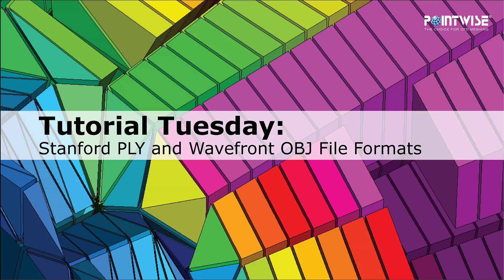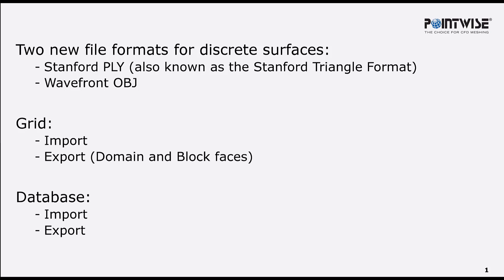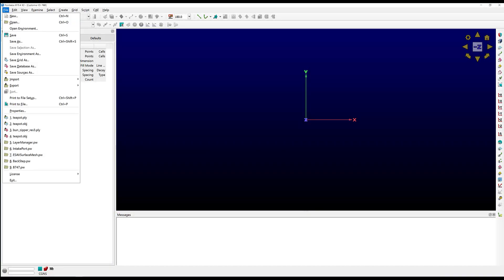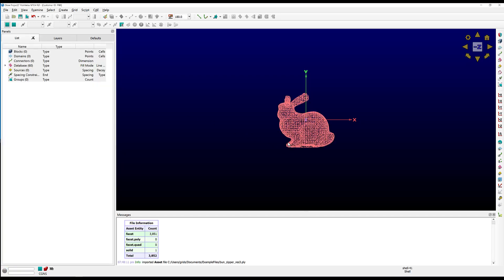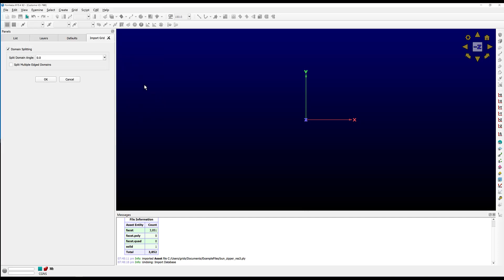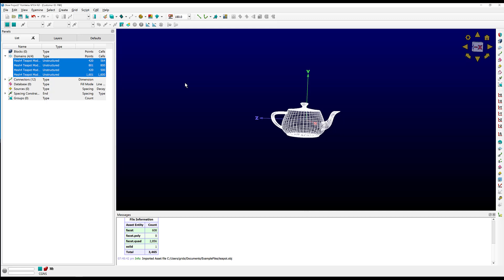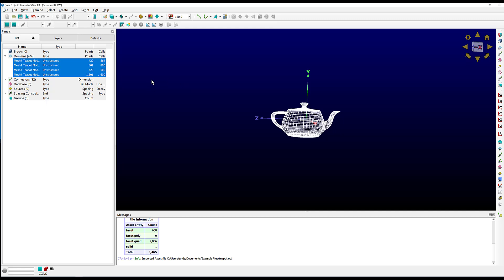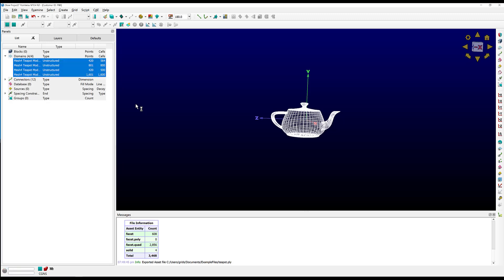Using the PLY and OBJ file formats with Pointwise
In this video we show you how Pointwise can use the Stanford PLY and Wavefront OBJ file formats.